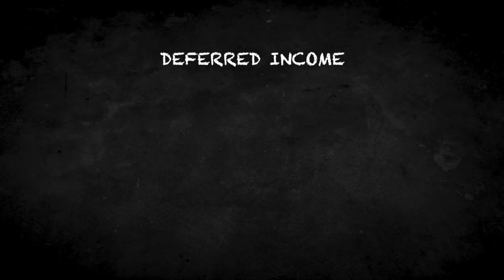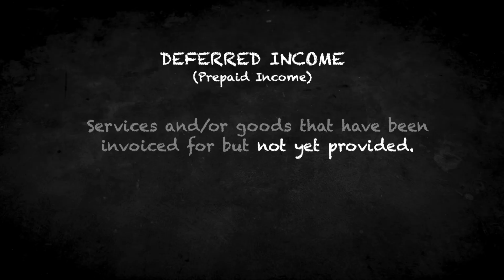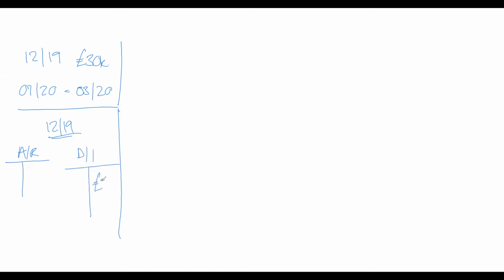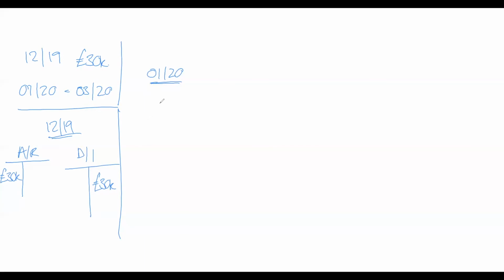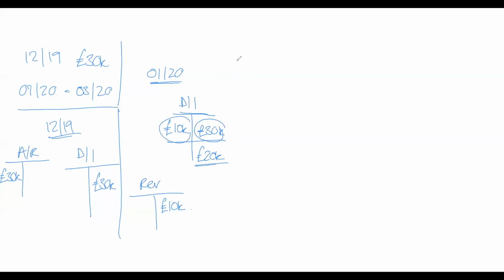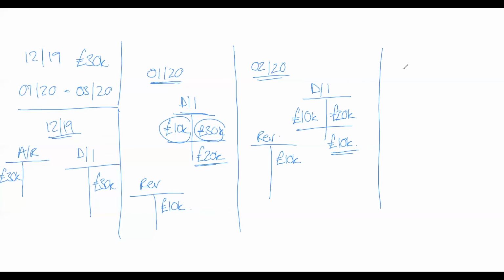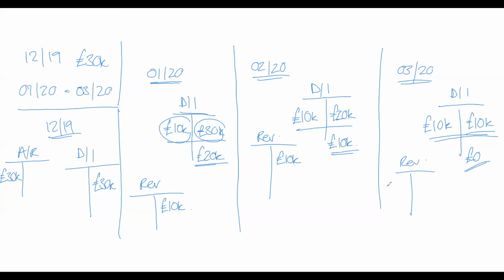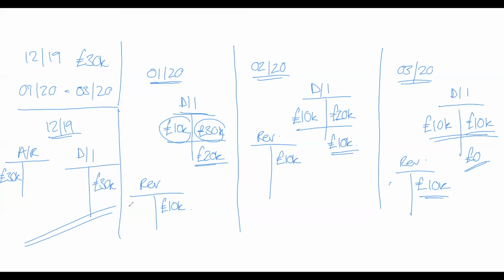ACCOUNTANCY BASICS: Deferred Income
💥 DEFERRED INCOME💥

Any questions, please drop them in the comments and I'll be sure to get back to you as soon as possible! 🤓 🧳